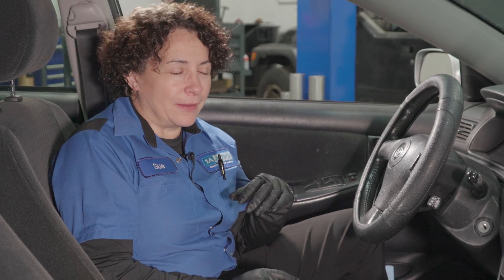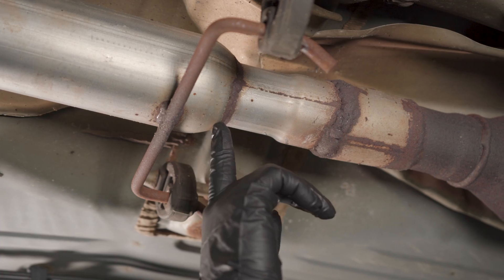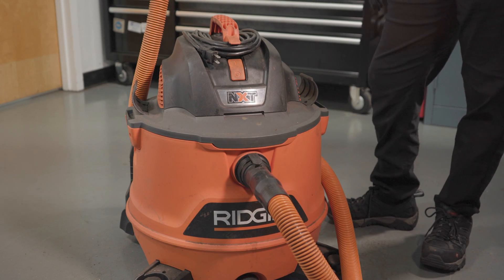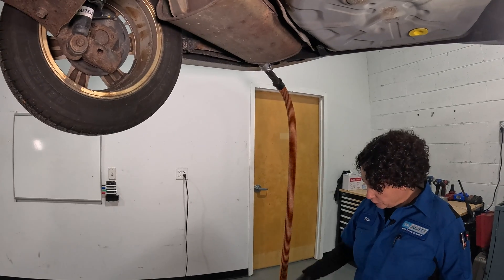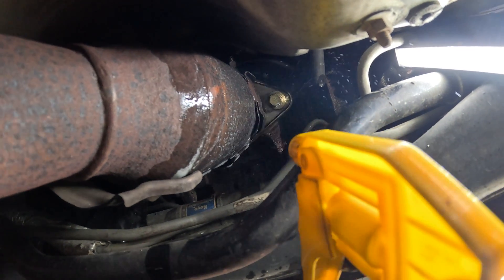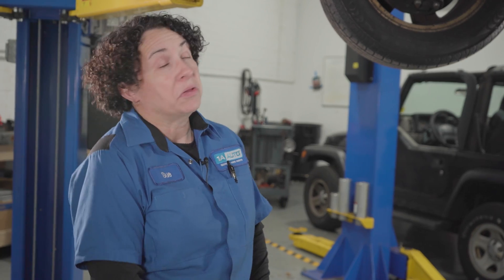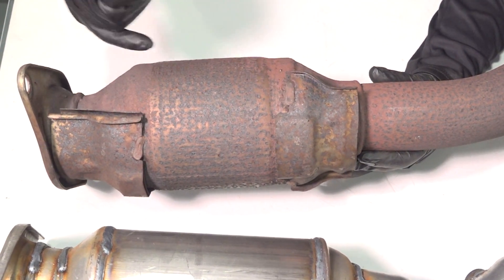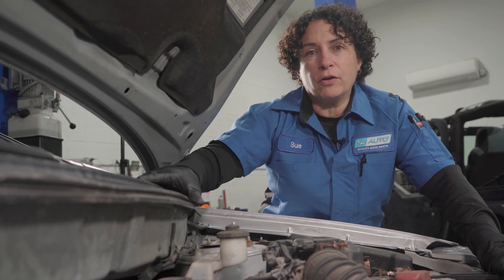Exhaust Smell Inside Your Car or Truck? Why Does it Only Happen on The Defroster Setting?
Do you smell exhaust inside your car or truck while the defrost is running? Exhaust gas inside the cabin is never good! In this video, Sue shows how you can search for exhaust leaks with regular household tools, and why it's coming in through the vents! Check out this video to see how to find leaks, and how you can replace leaking parts yourself!

0:00 Exhaust Smell Inside Your Car or Truck? Why Does it Only Happen on The Defroster Setting?
0:32 To Find Leaks, It's Easiest to Start at the Muffler and Work Forward
1:48 A Household Item You Can Use to Search for Leaks
4:15 Leaking Exhaust Can be Replaced in Sections!
5:55 Why Was Exhaust Coming in Through the Defroster?
7:34 SUBSCRIBE! | Shop 1AAuto.com Link Below!

• Complete Metric Socket Set
• Vacuum
• Ratchet
• Rust Penetrant
• Safety Glasses
• Floor Jack
• Jack Stands
• Wheel Chocks